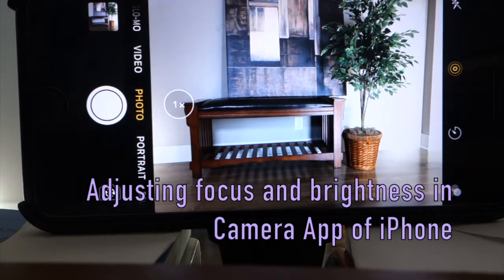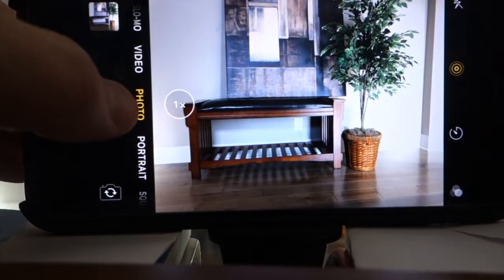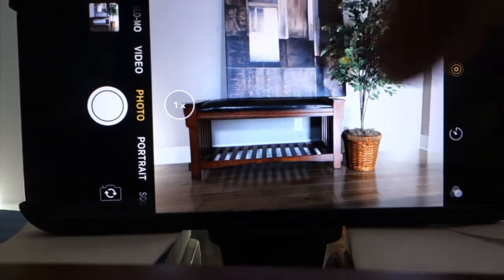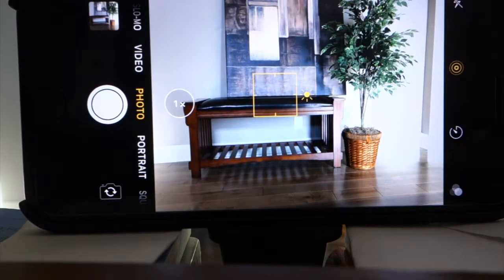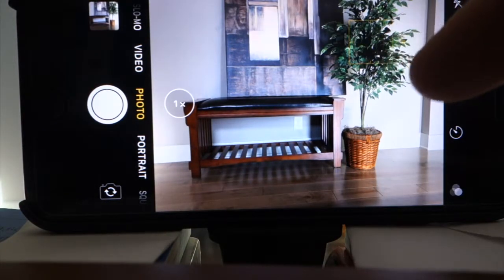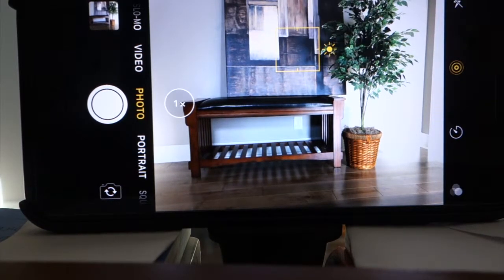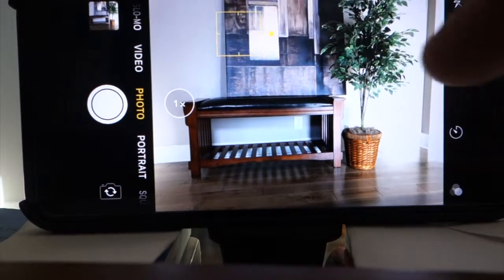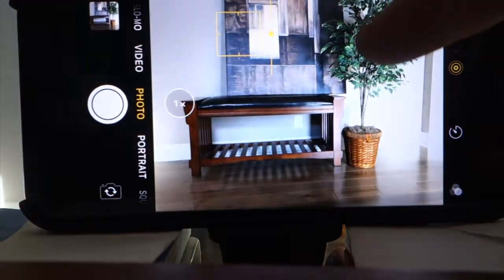Adjust brightness photography for beginners iPhone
For iPhone support, classes, remote lessons, head to Smart Phone Learning Zone.  Thanks!